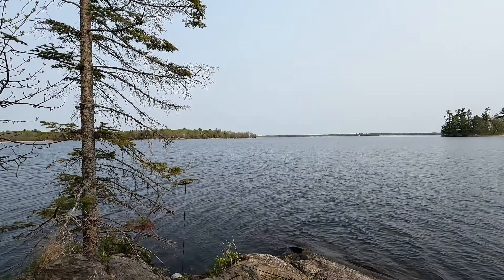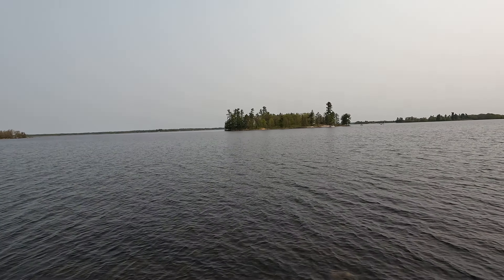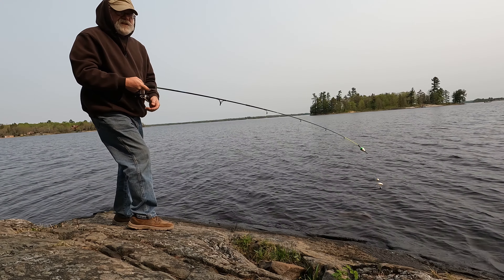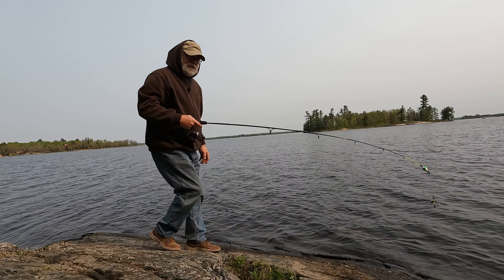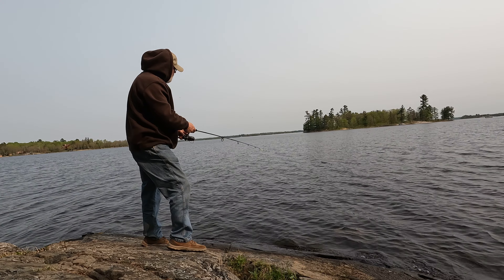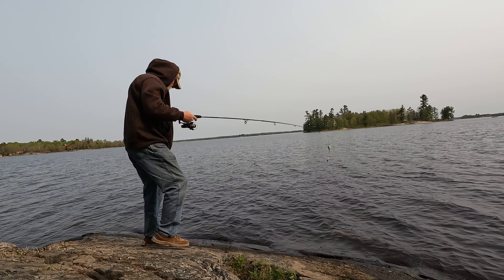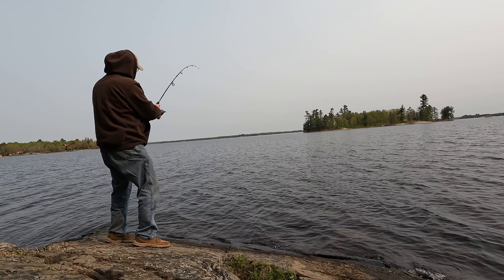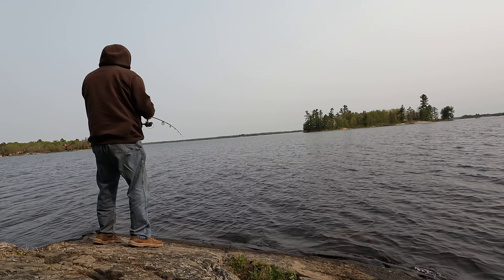Trying a bit of Morning Fishing (Clip 2 of 4) ......Setting the Bobber Stop - Part 36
This is a 62 part series on a 5 Night Campout. On The Shoreline of Voyageurs National Park. May 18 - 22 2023... I needed to cross the Canadian border to DC Fast Charge my Kia EV6 EV in Fort Frances, Ontario once for more V2L camp electricity. At the end of this video click on the bottom left link to go to next video. Click on bottom right link to go to the series. Please watch this series from the beginning. ​@CampingwithKent